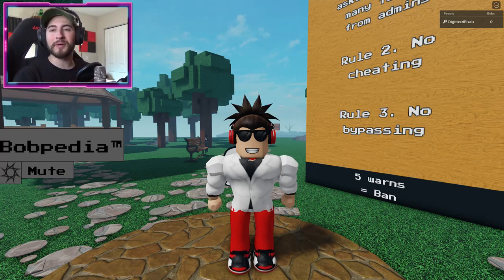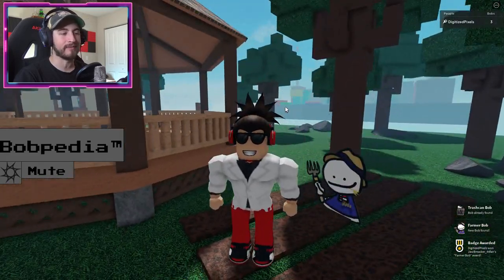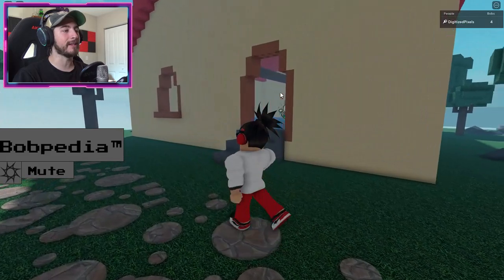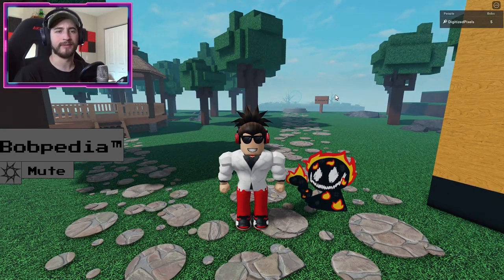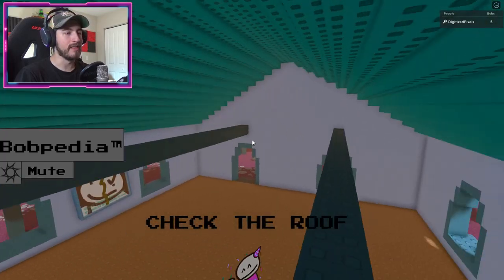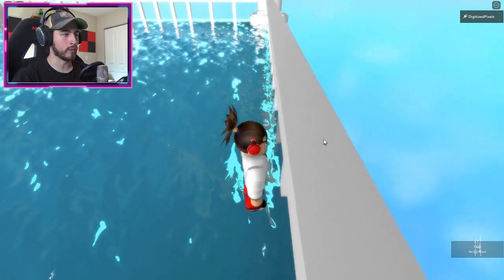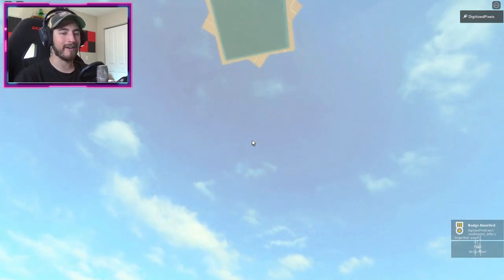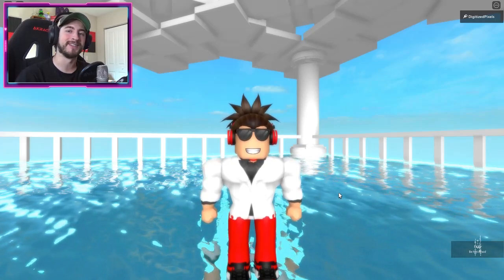How to get ALL 5 NEW BADGES in FIND THE BOB - Roblox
In this video, I'll be showing you guys how to get ALL 5 NEW BADGES + ANGEL, AMALGAMATION, BOB IS FINE, FARMER BOB, TRASHCAN BOB in FIND THE BOB!